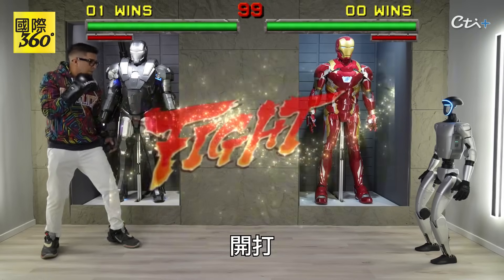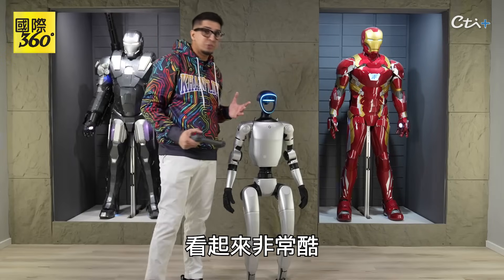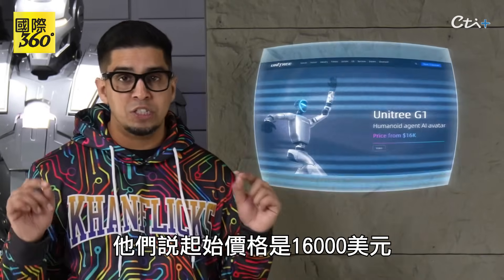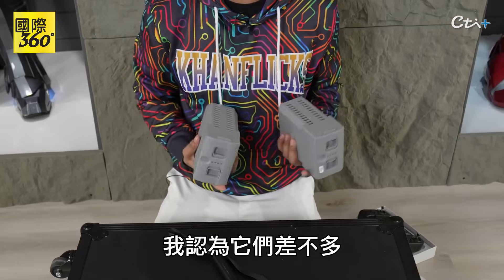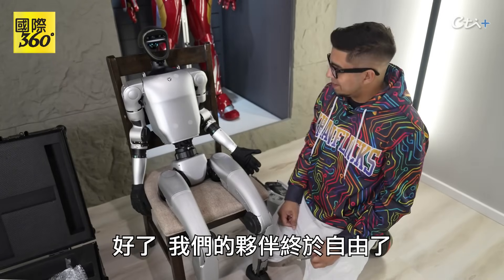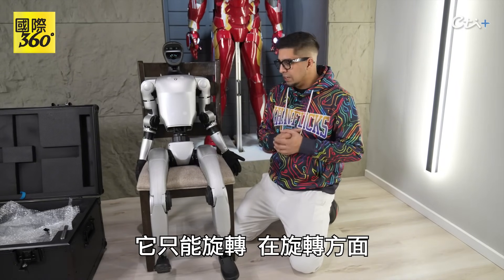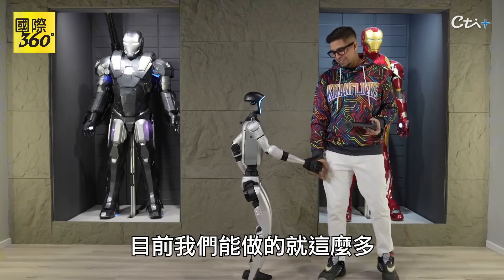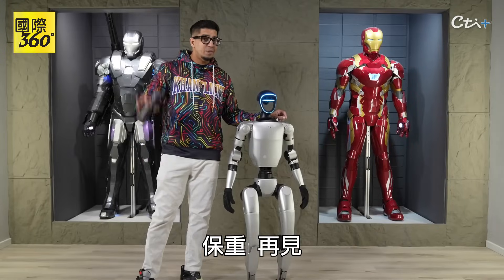【全程字幕】開箱"宇樹Unitree G1"!美YTR實測機器人黑科技 見內建一功能驚呼:是我看過"最出色的" 20250315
影片來源: KhanFlicks @KhanFlicks

📢加入中天新聞志工隊推廣下載中天新聞網APP 請報名

⚠️未經著作權人同意，勿將內容用於商業性質之分享、連結。
⚠️未經授權，嚴禁複製和用於人工智慧開發及利用。